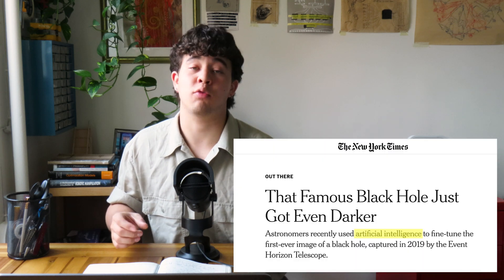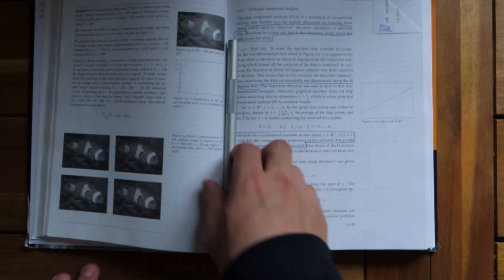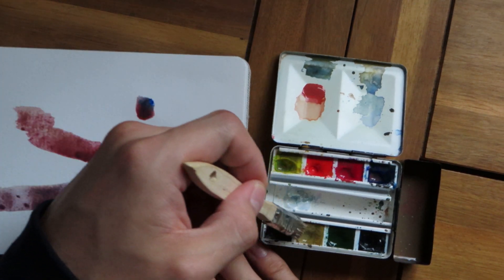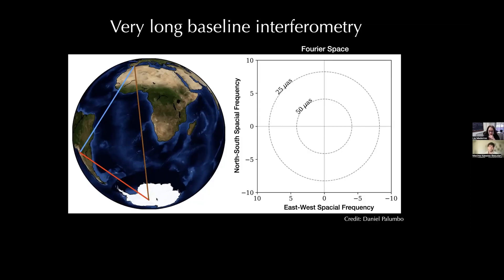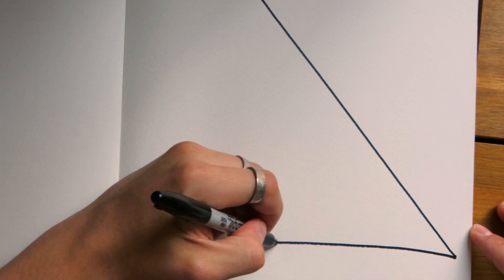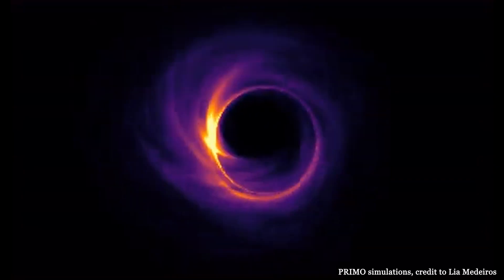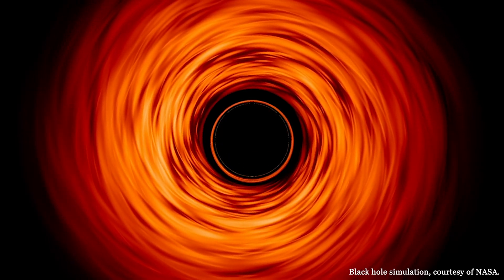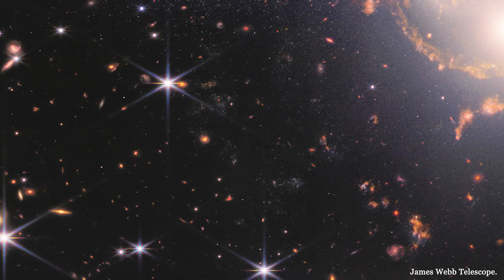What New York Times Got Wrong | Astrophysicist Breaks Down New Black Hole Image "Created with AI"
AI researcher meets black hole scientist Lia Medeiros to break down her latest headline-inspiring image of a black hole -- and what the headlines got wrong.

You can see more complete quotes in the written piece

Timestamps:
00:00 Introduction
00:55 How the Black Hole Image Is Made
04:05 Why You Can't Just "Take a Picture"
06:15 What the Headlines Got Wrong
09:11 What *Can* We Learn About Black Holes?

-- where I write about Internet culture, AI, and tech.

ABOUT ME:
My name is Maxime and I’m an AI researcher. I studied at the intersection of AI and robotics for both my bachelor’s and master’s degrees at the University of California, Berkeley. I’m currently a research scientist in industry, and I was formerly at Berkeley Artificial Intelligence Research, one of the world’s foremost AI research groups.

I’ve worked on robotics, automated skin cancer detection, neural-network-based image compression, and behavioral modeling to detect financial crimes.